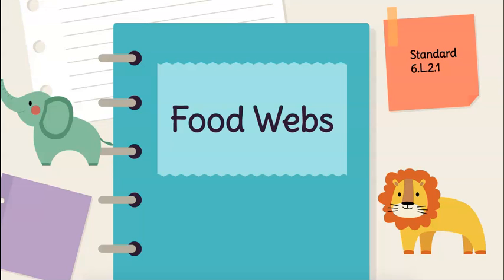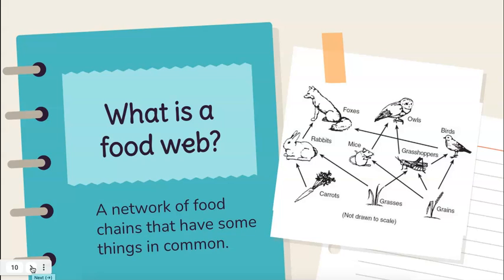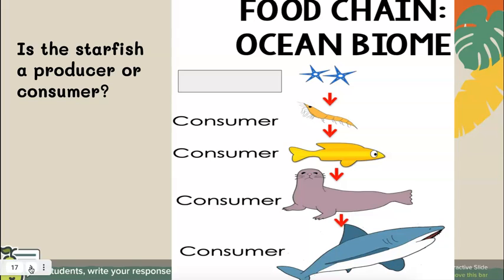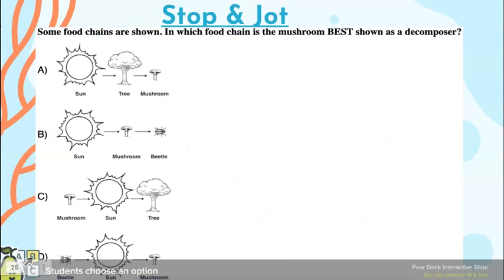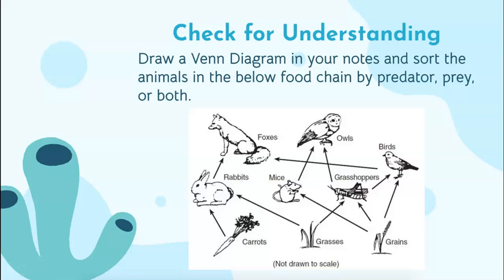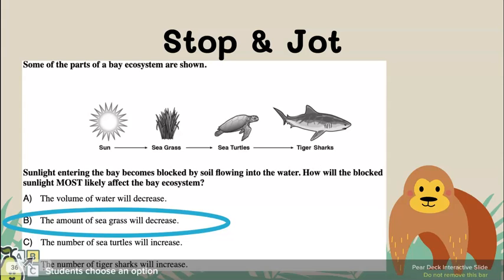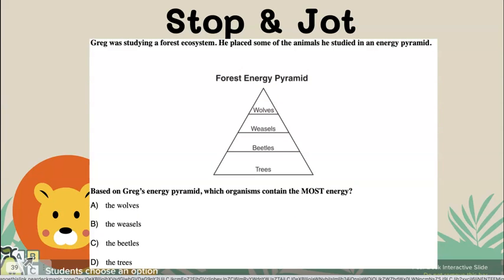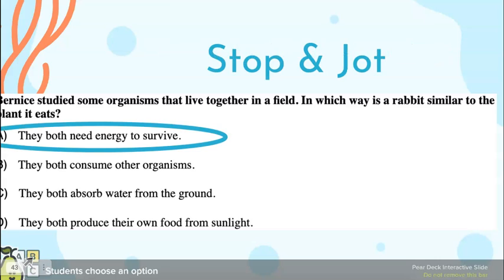Intro to Food Webs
This video will go over the basic vocabulary terms related to food webs and the energy pyramid within different ecosystems.